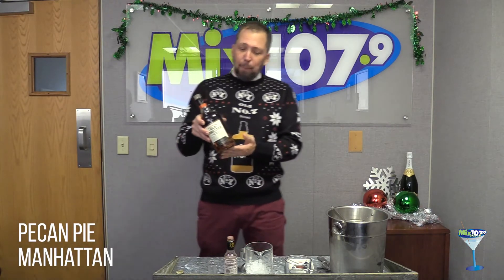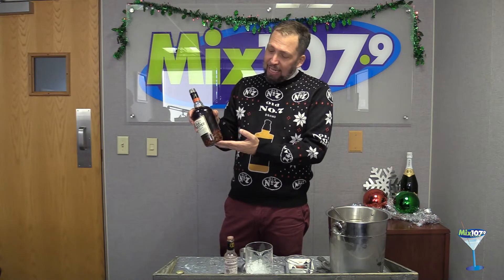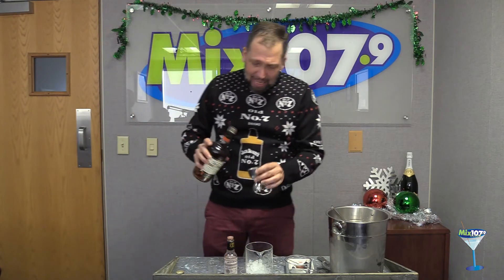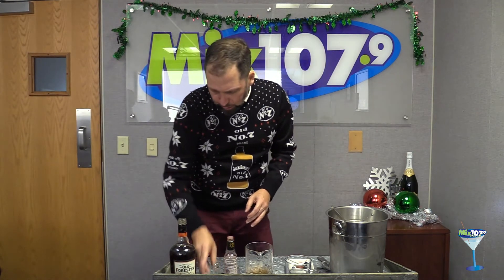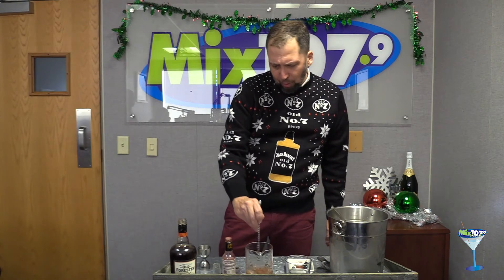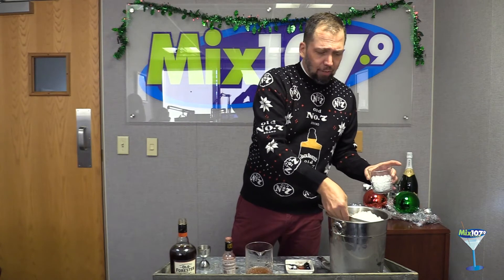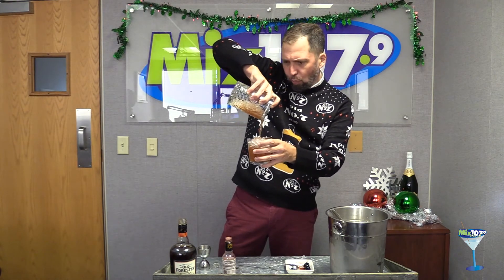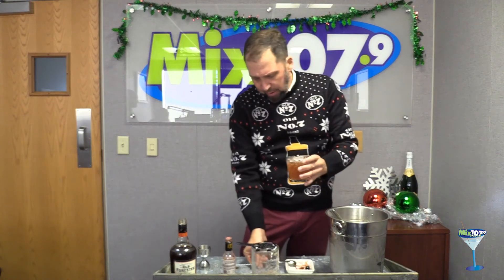Mix 107.9: Learn to make a Pecan Pie Manhattan with infused bourbon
Friend of Mixology and Ohio's Ambassador to Brown-Forman, Pete Wagner, puts a festive twist on a classic drink with the Pecan Pie Manhattan. Pete soaked vanilla extract and toasted pecans in Old Forester 100 proof bourbon for about 2 days, then built this drink around the classic Manhattan recipe. This cocktail literally tastes like a pie! Make it at home and cozy up to your fireplace or share with friends. Please enjoy responsibly.